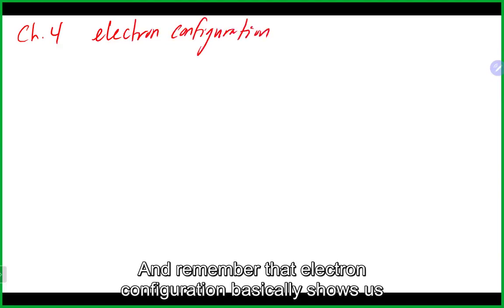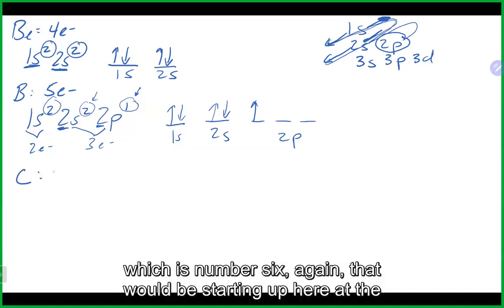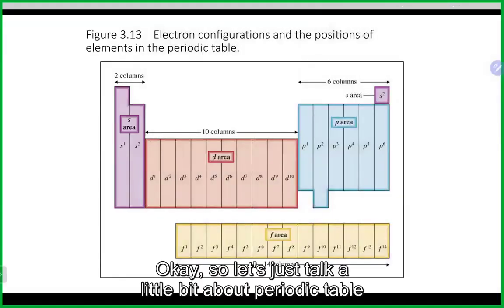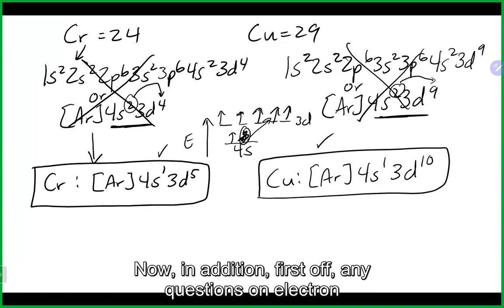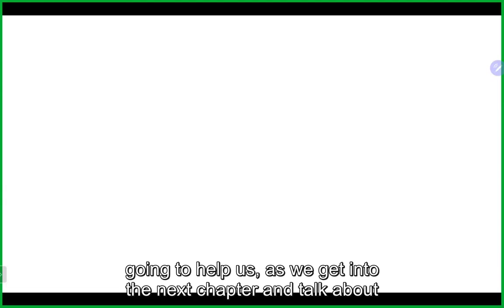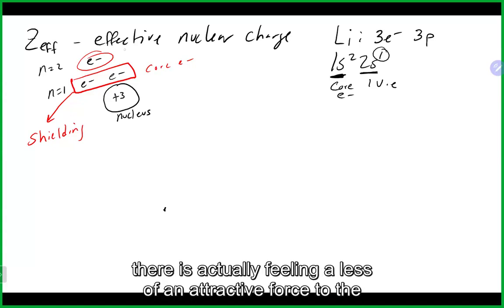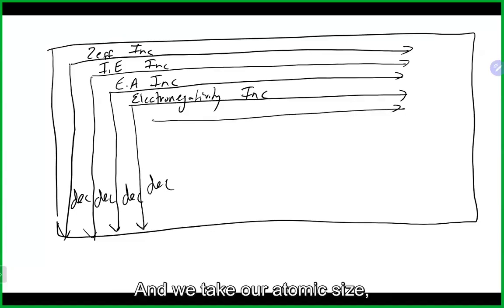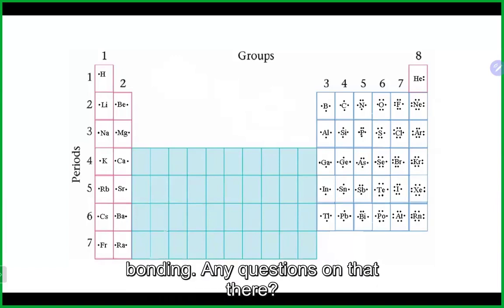Chem 110 Lecture 2/24/25 (Ch 4) CC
We lectured on Ch 4 (electron configuration, periodic trends, Zeff, ionization energy, electron affinity, electronegativity, atomic size)